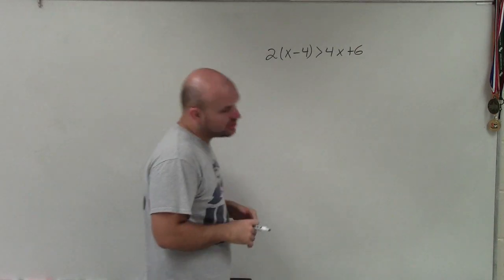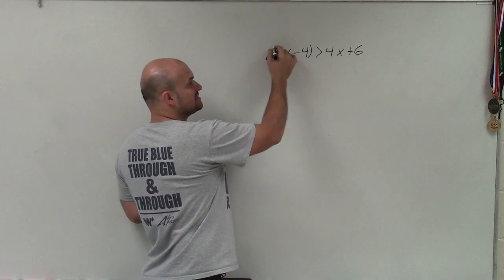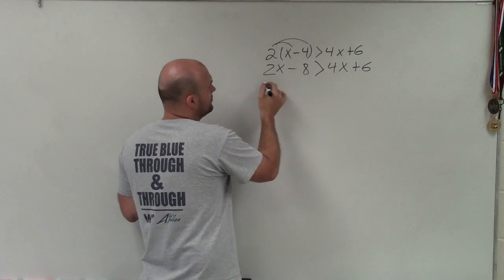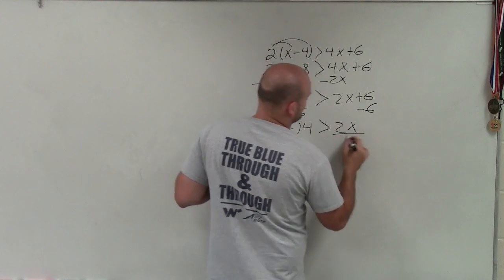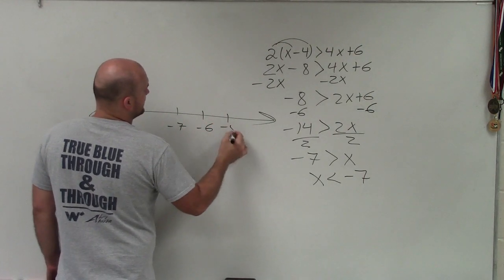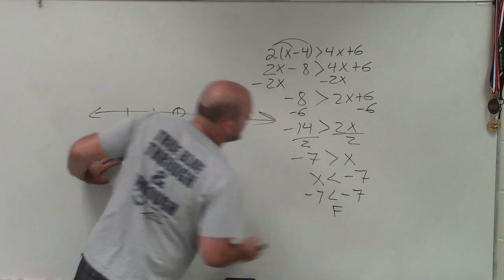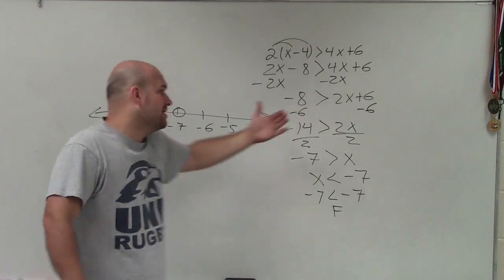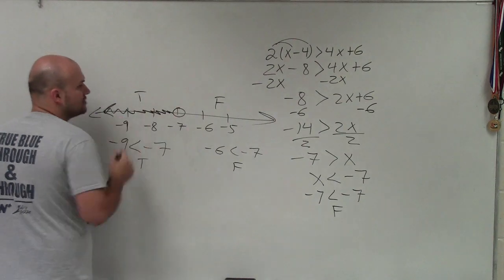Learn the easy way to solve and graph a multi step inequality